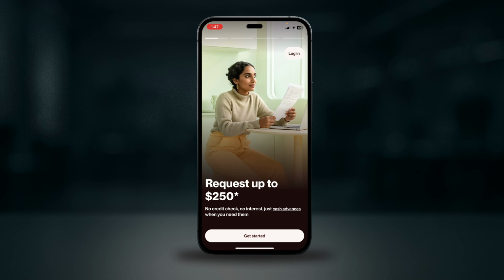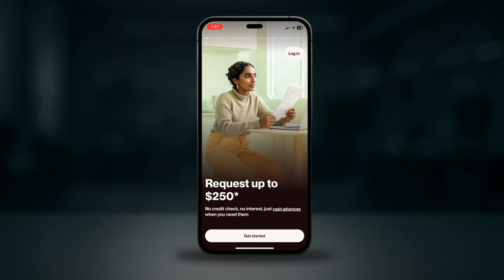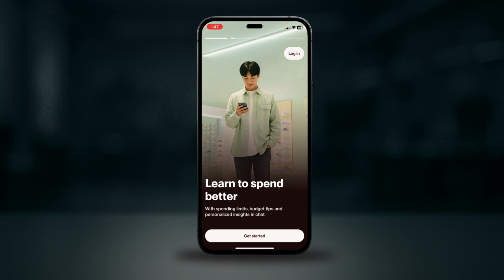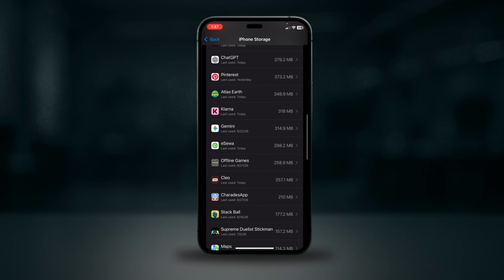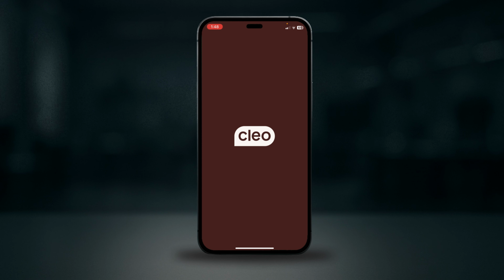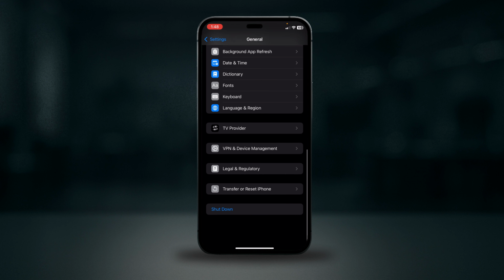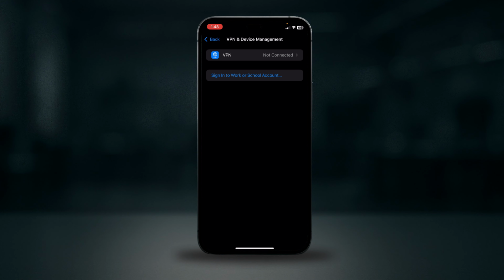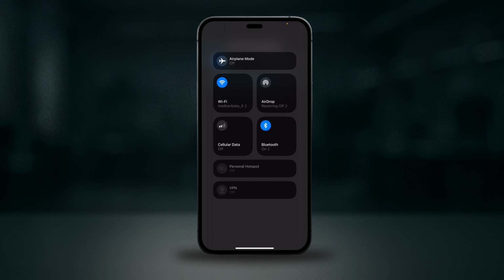How to Fix Cleo White Screen or Frozen Bank Reconnect (2026 Fix)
Does Cleo go white and freeze when you try to reconnect your bank account? This quick video shows you exactly how to fix it from your iPhone Settings and App Store — no login or bank details shown on camera.
⏱️ Timestamps
0:00 - Cleo frozen or white screen?
0:10 - Force close and retry the reconnect
0:30 - Offload and reinstall from App Store
0:55 - Turn off any VPN in Settings
1:05 - Use a strong connection
1:10 - Bank reconnect screen loading!

✅ Shown from iPhone Settings and App Store only — no bank login or account details shown on camera.
📌 Watch this if Cleo freezes, goes white, or won't load when you try to reconnect your bank account.